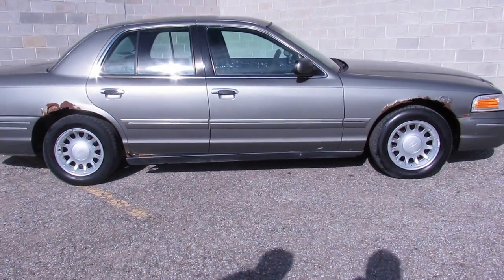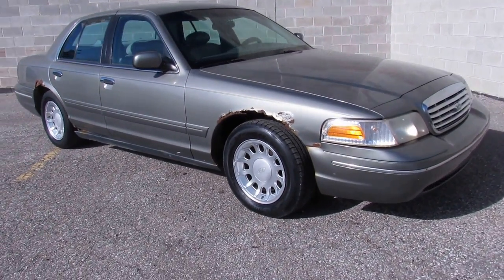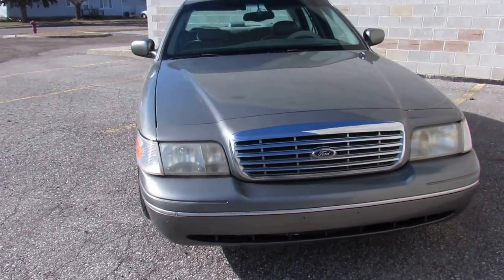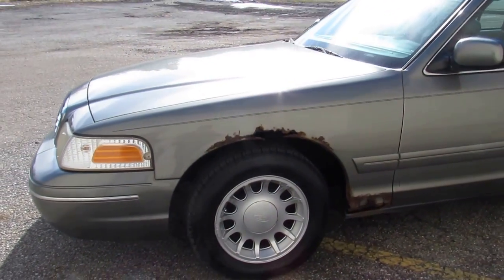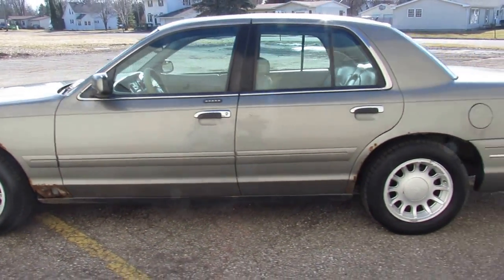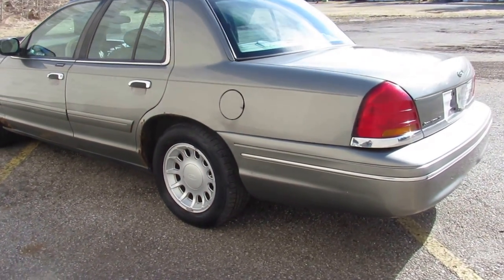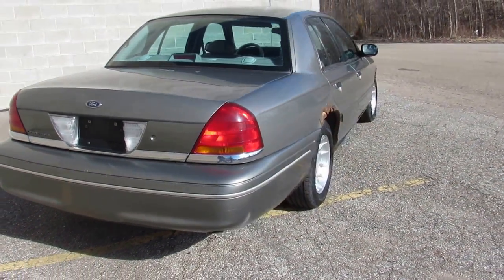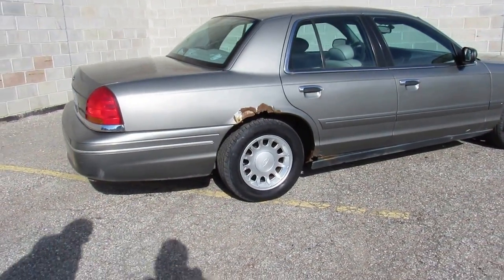2000 Ford Crown Vic for sale $1,999 U3324